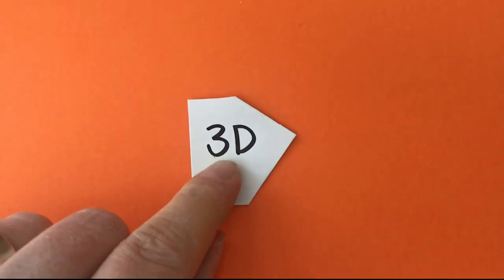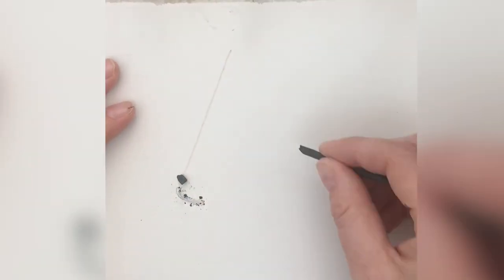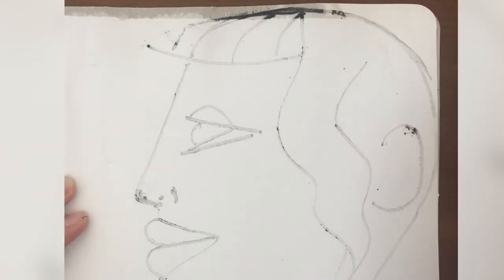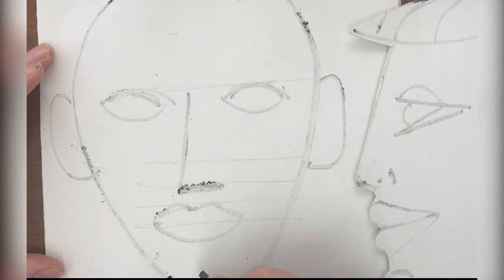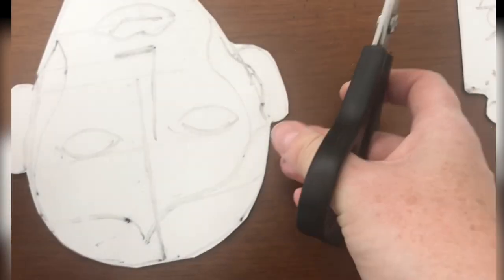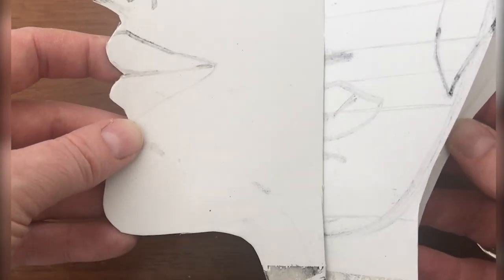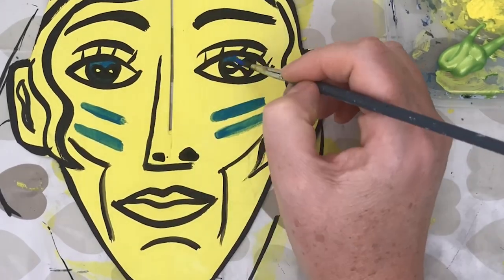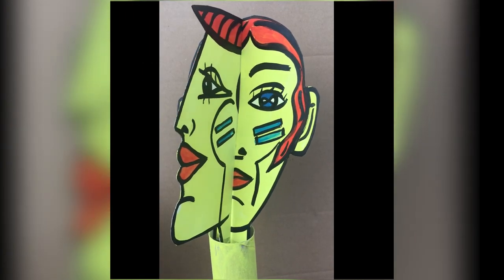MKS Art - Picasso Sculpture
Miss Storer from Marjory Kinnon School shows us how to create a Picasso sculpture.